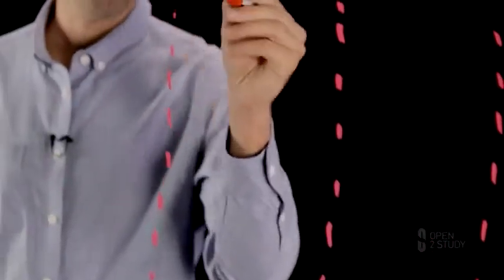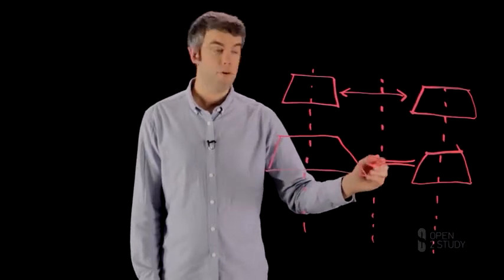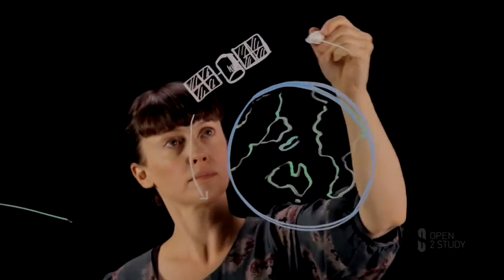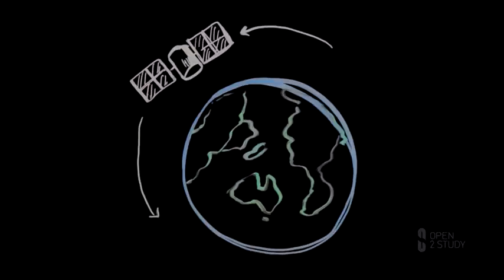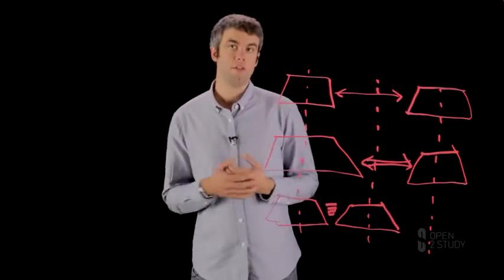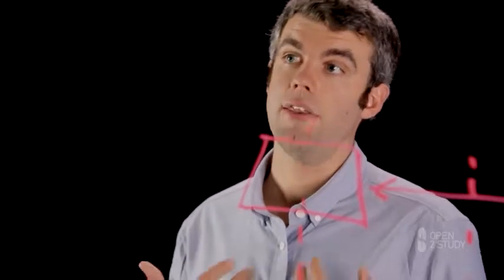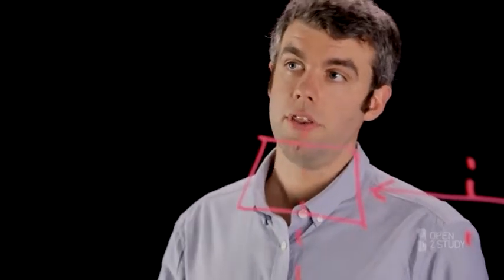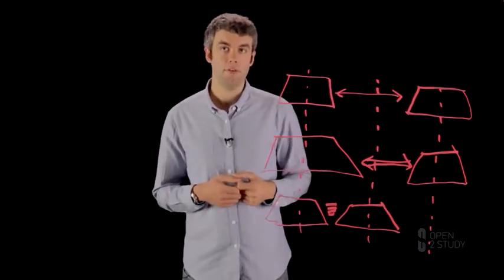Introduction to Astronomy : [Module 2] Topic 2: Scientific Theory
In this course, you will learn:
1. How people over the ages have tried to understand the world around them
2. How we have developed our current picture of the Universe
3. What the Universe looks like on different scales - from the Earth and the Solar System right up to the largest-scale structure of the universe
4. Key theories in astronomy and the key individuals behind them
5. How the universe has evolved and what new discoveries we are finding through the use of new technologies
6. Some insight into the big questions we hope to find answers for, such as whether we are alone in the universe